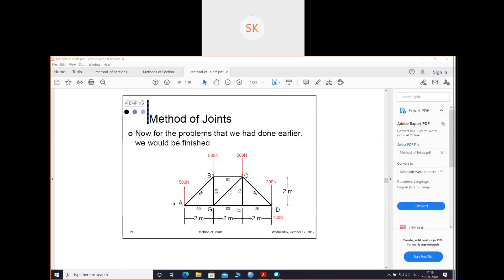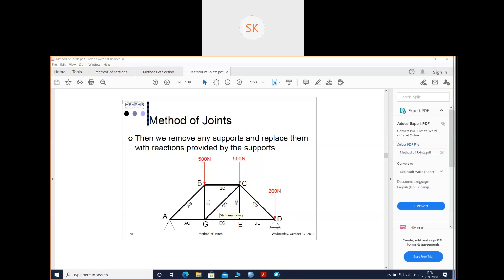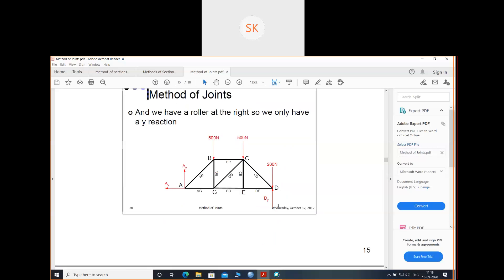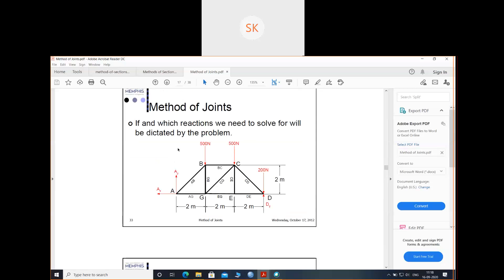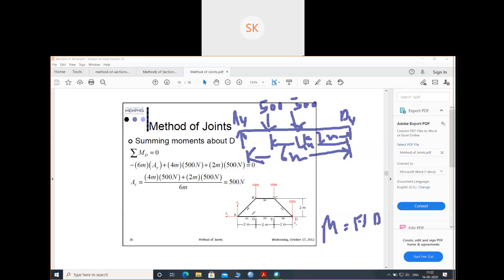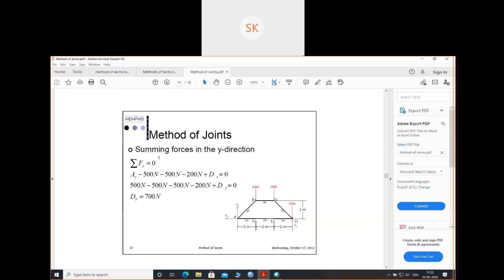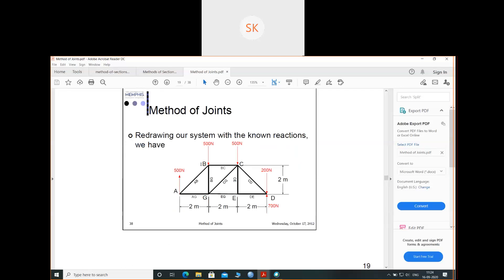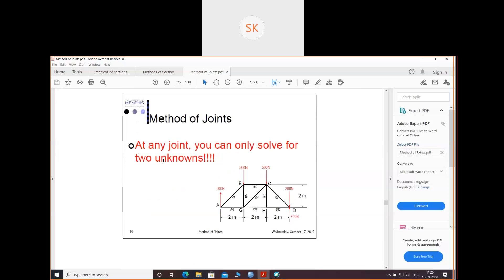Mechanics of Materials (PCC-CE-301)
Numerical on Methods of Joint;
Seema Kumari (Assistant Professor, CE)